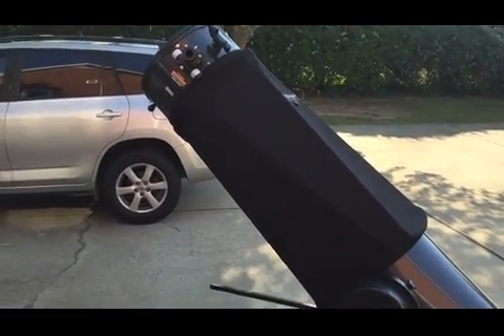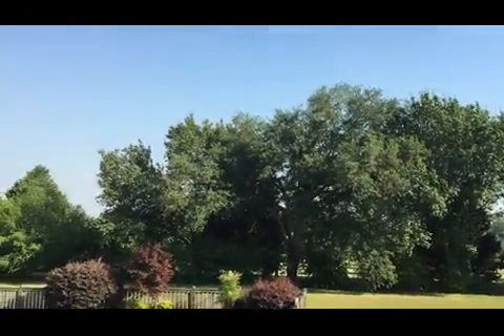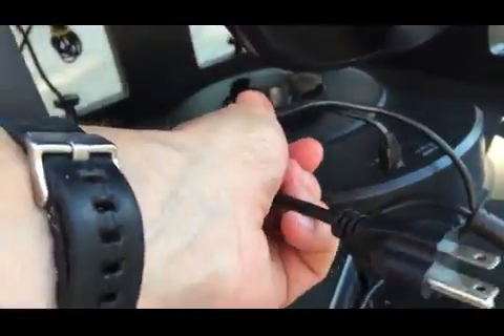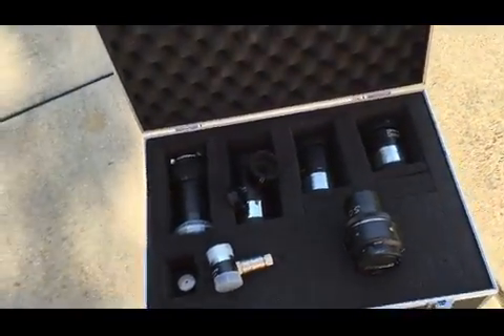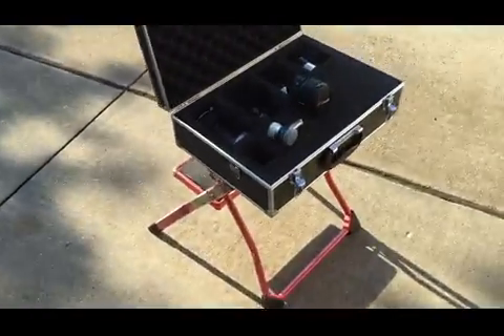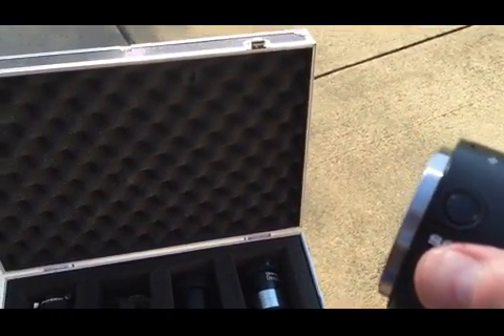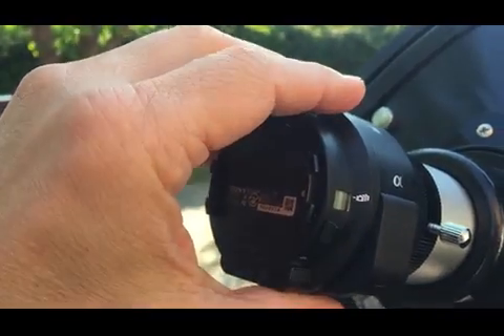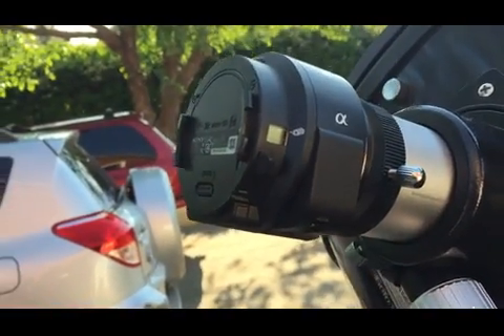Orion 16" Dobsonian w/ Sony QX-1 Set Up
Walk through of my Orion 16" Dobsonian w/ Sony QX-1 set up.